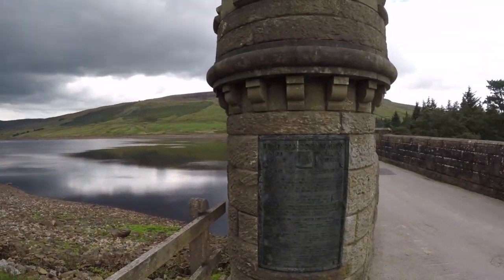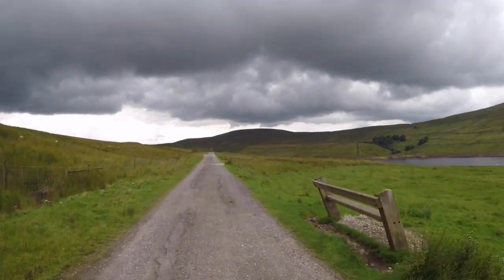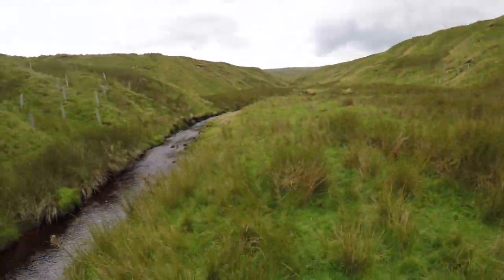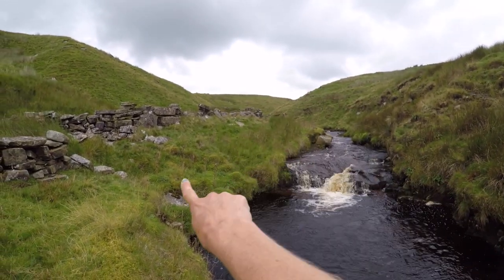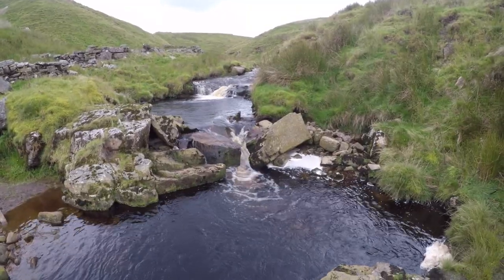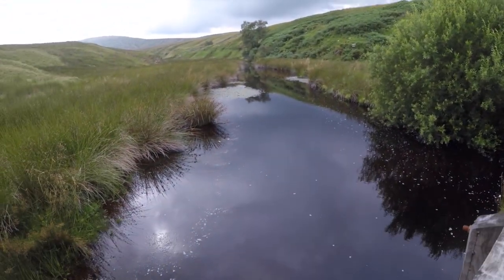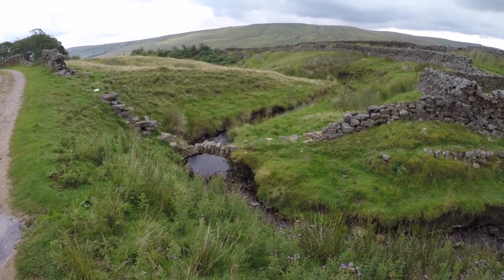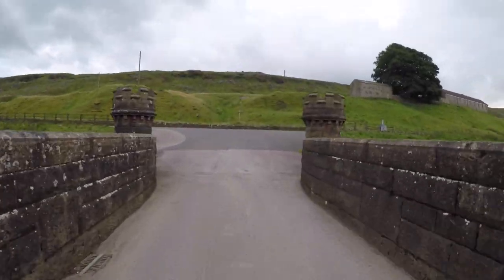Scar House Reservoir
A walk around Scar House & Angram Reservoirs, plus some waterfall hunting along Wising Gill Sike & Stone Beck, including a dip!

Starting from the Scar House Reservoir car park:  HG3 5SW

I accidentally referred to Wising Gill Sike as Wishing Gill Sike.  In my defence, the writing on the map is very small and I need glasses.  But how embarrassing!  Oh the shame!